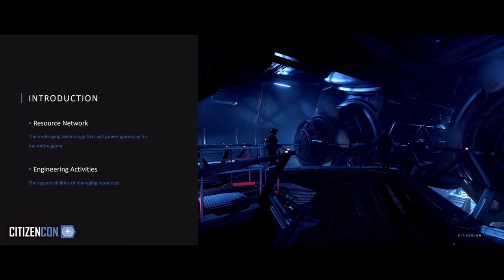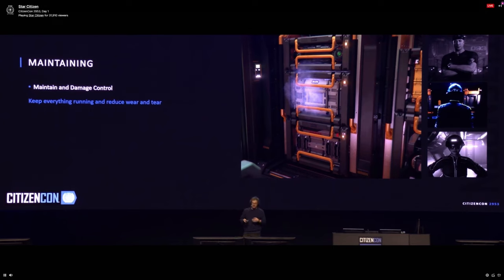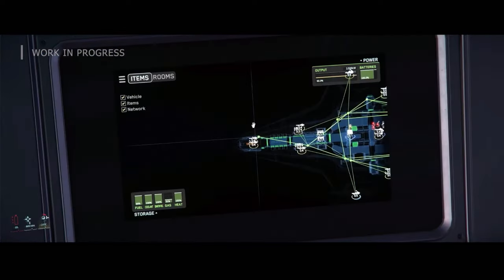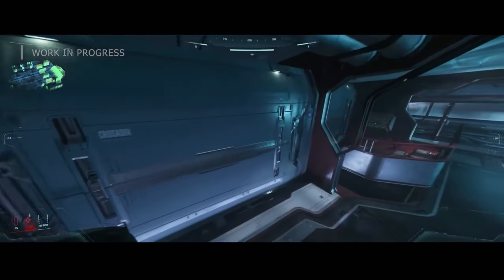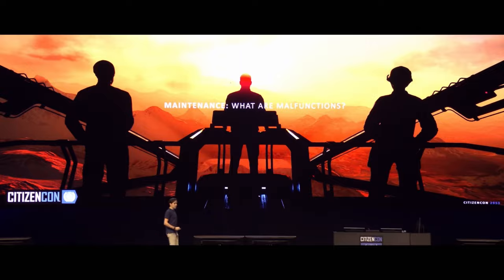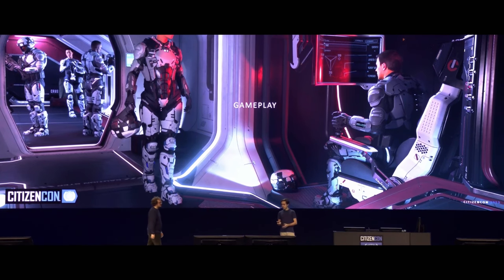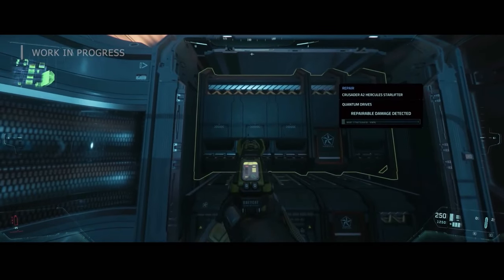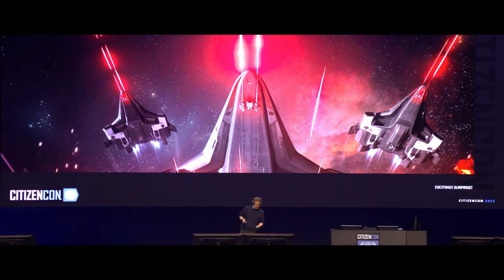NEW Star Citizen RESOURCE MANAGEMENT Gameplay - CitizenCon 2953